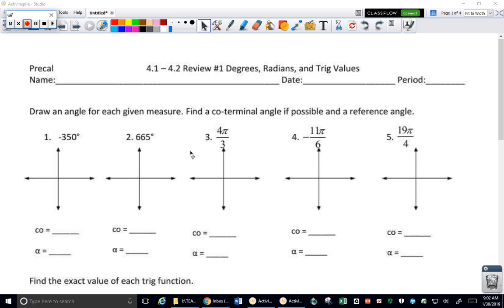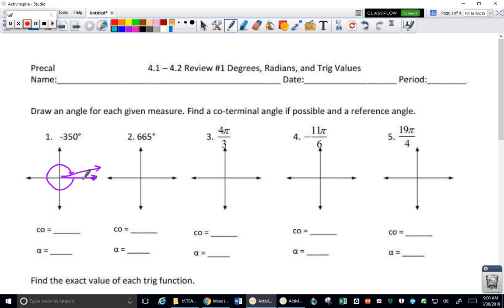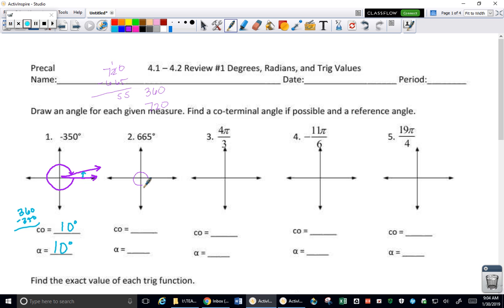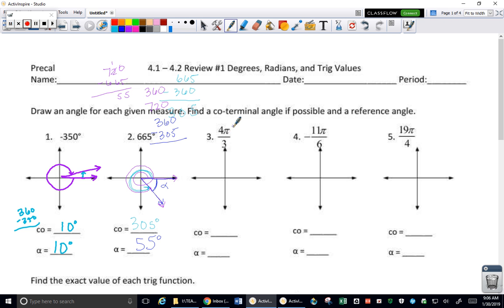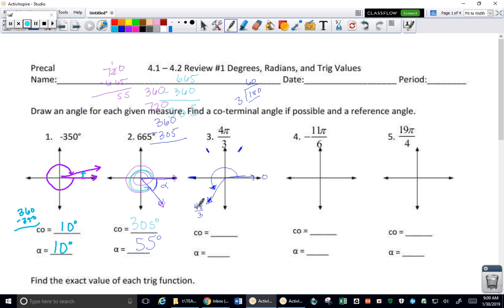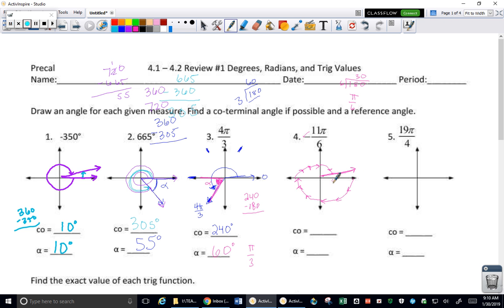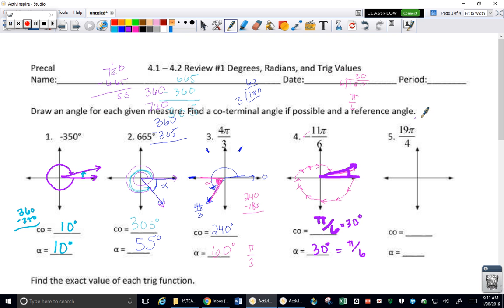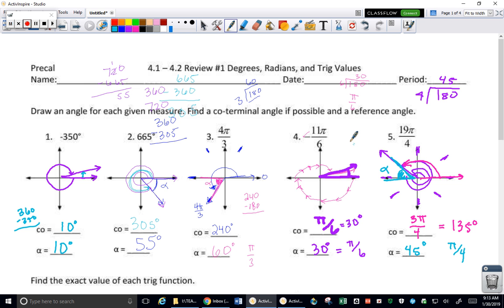Co terminal and reference angles 2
This is a video I made in class of a review we did for a test over the basics of trig and the unit circle. This is just about co-terminal and reference angles.